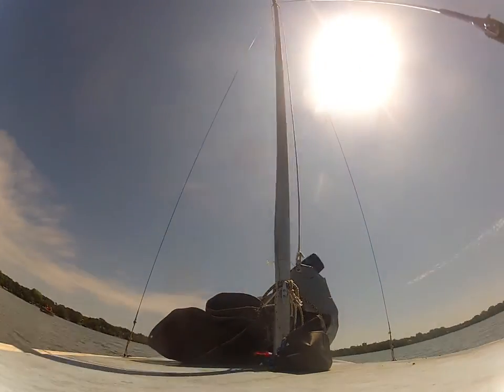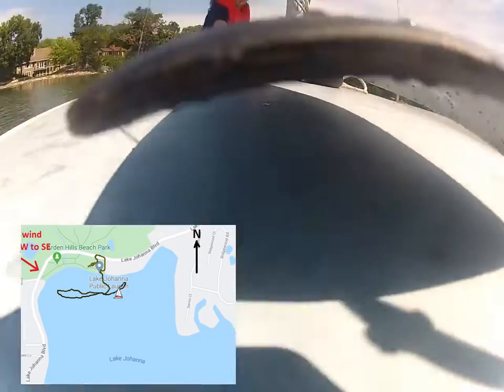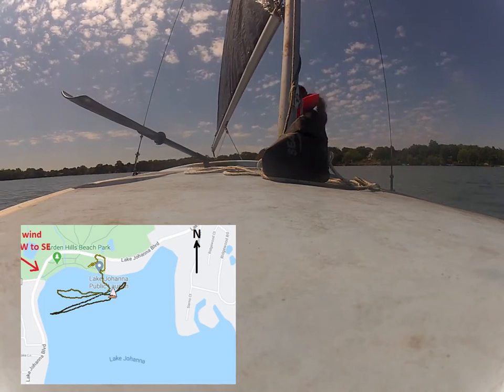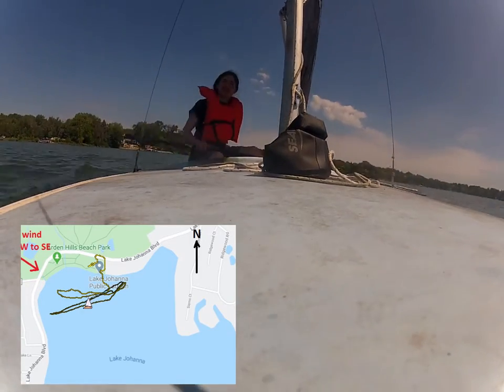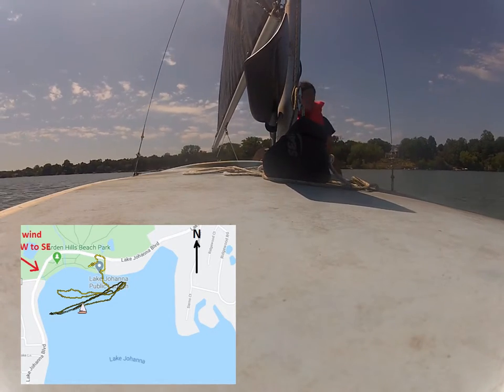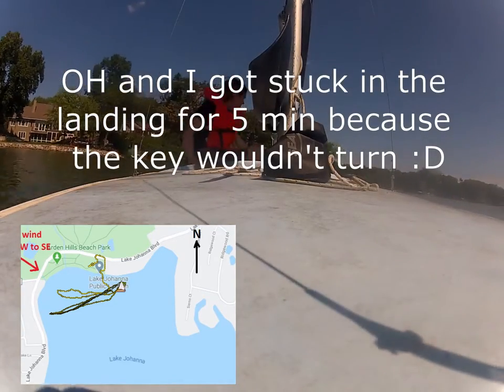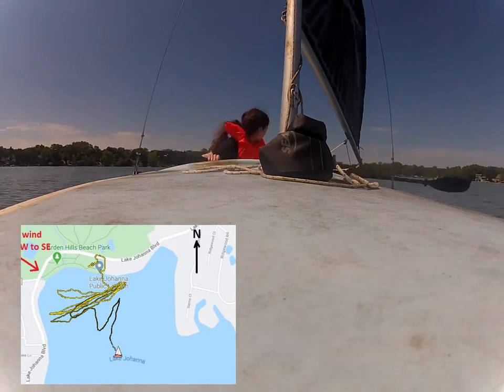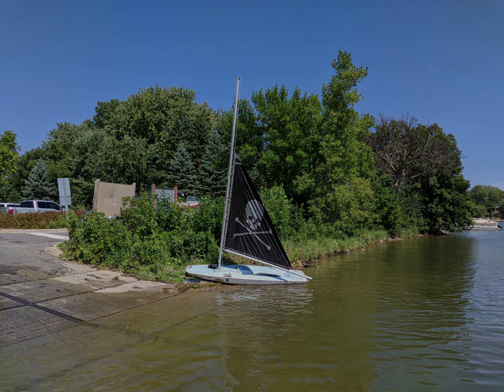2020 sail run #1